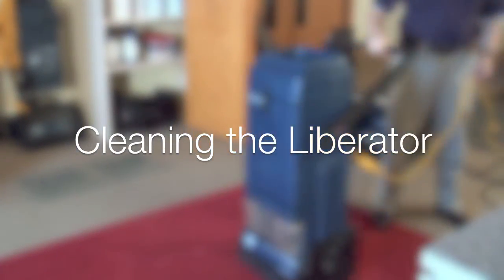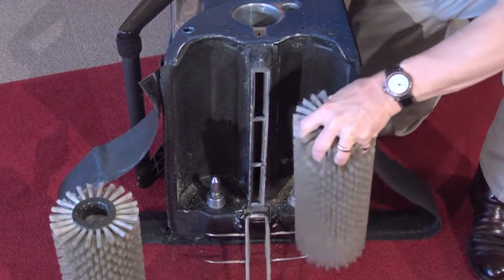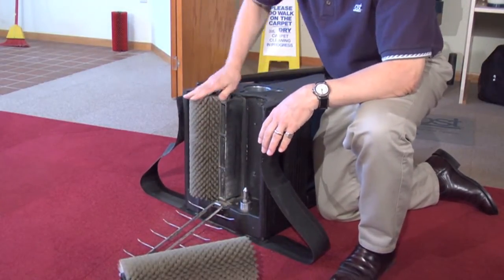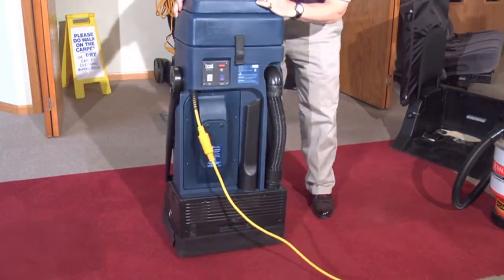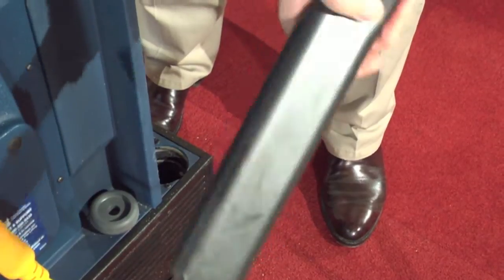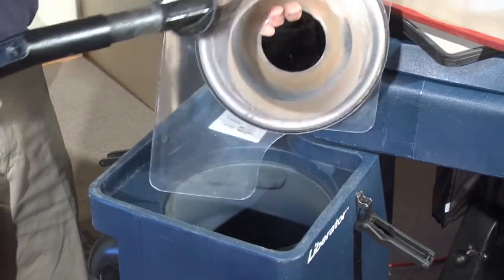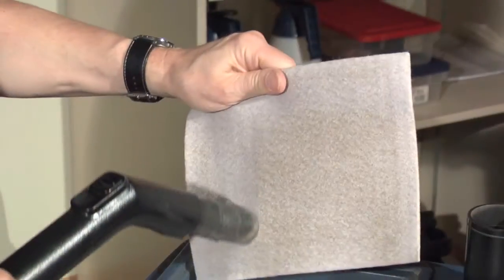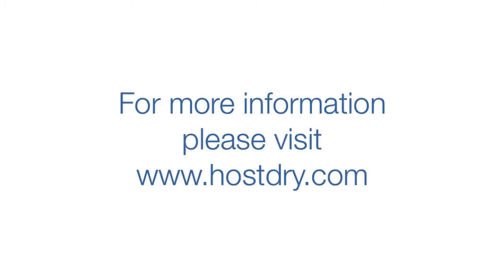How To Clean Your HOST Liberator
How to clean your HOST Liberator and keep it in the best working order possible.